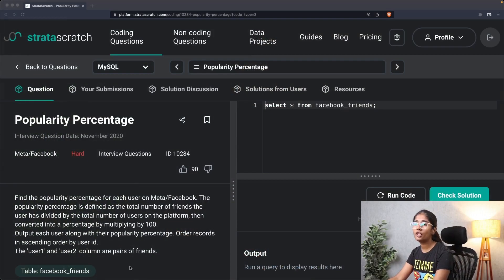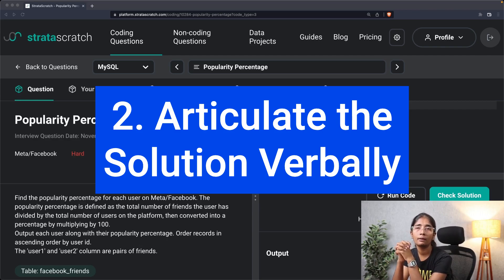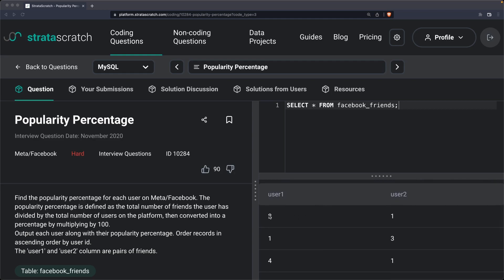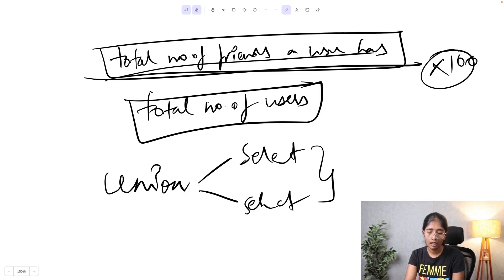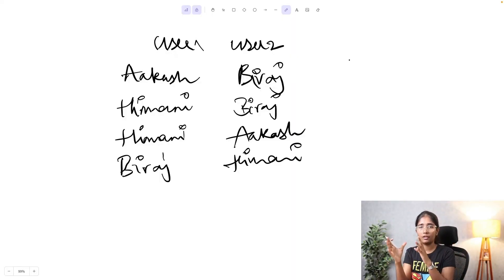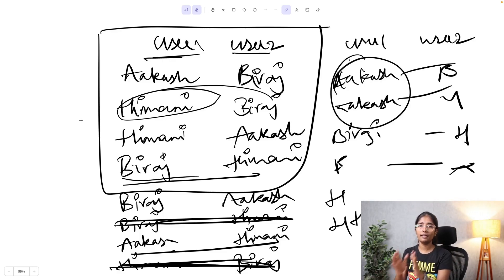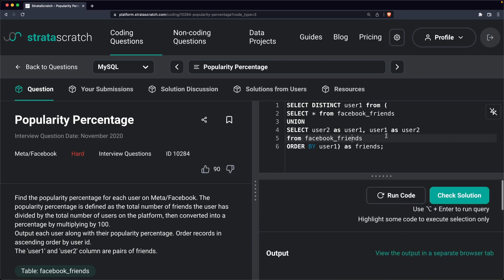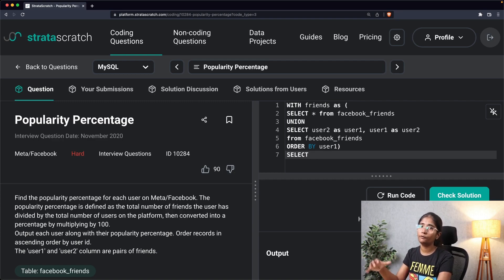Meta's SQL Question & Answer | Crack ANY Interview with this 3 Step Approach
In this video, we are going to see how to solve a SQL interview question "Popularity Percentage" asked at Meta.

Topics Covered:
00:00 - Introduction
00:19 - Popularity Percentage
00:55 - Understand the Inputs & Outputs
01:18 - Articulate the Solution Verbally
03:37 - Construct the Query Step by Step
04:33 - Calculating Number of Friends using Union
07:15 - Common Table Expression